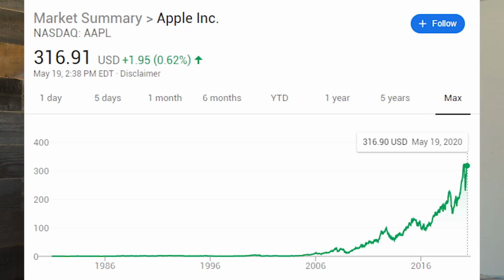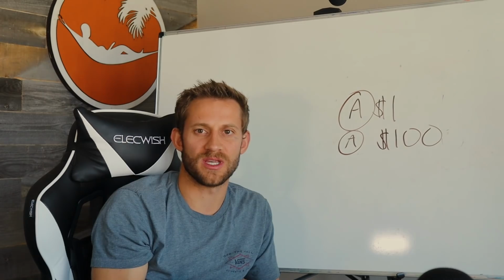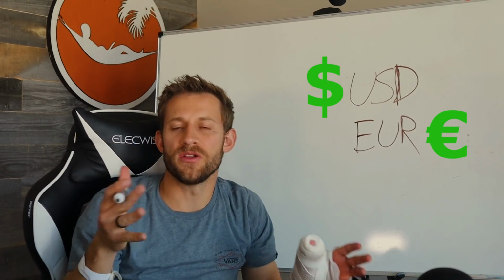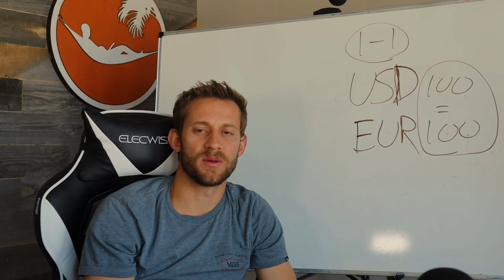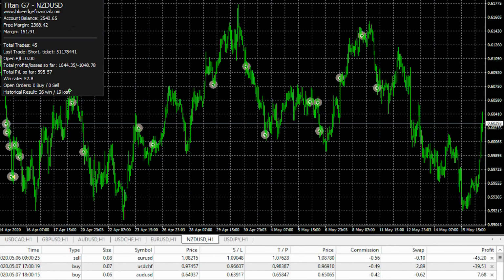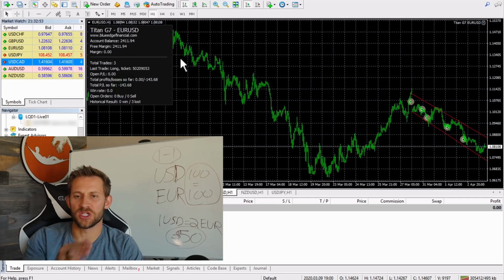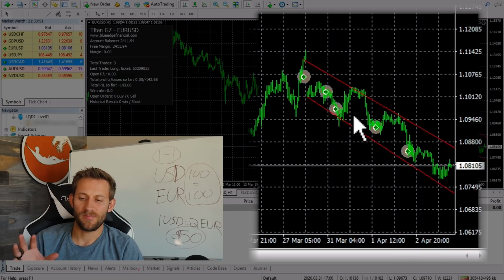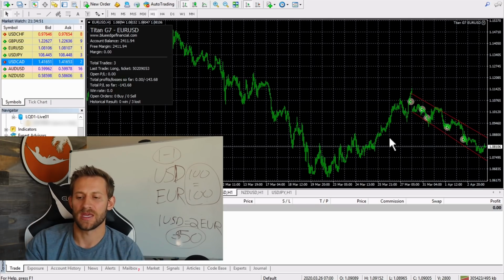👉What EXACTLY Is Forex [How Do People Make Money With It?]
What EXACTLY Is Forex, and how do people make money with it?

Access the system and training that I use to be profitable on forex without being a master trader.

In this video, I'm going to show you how forex works, how people make money with it, and how to NOT lose money with it.

I even show you how to access the system that I use to trade Forex for me.  As a beginner, you'll definitely want to look into this forex trading software that I use!

Forex is just like any other market. You are buying an asset and then trying to sell it at a higher price.

In this case, you are trying to buy and sell actual money.

If you have ever traveled, you probably remember doing exchanges when you got to a new country. 4X is this, except you try to exchange back for more than you started with.

Beginners in forex often lose money because they can't figure out what direction the exchange rate is going.

Fortunately, there are patterns you can look for that will help you get a good idea of where it is going. All you need to do is be right more than half the time and we will be profitable.

To trade Forex, you need a forex broker. They will help you facilitate the transactions and find the exchanges.

I use EA software that plugs into my broker and makes those trades for me.